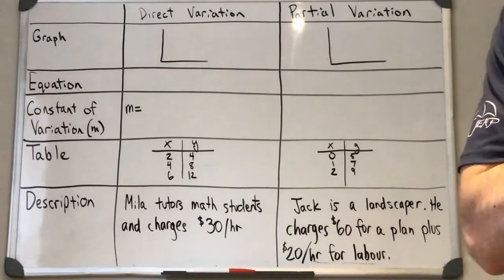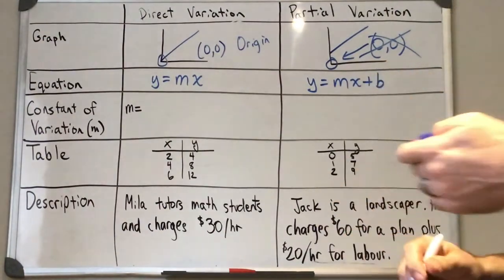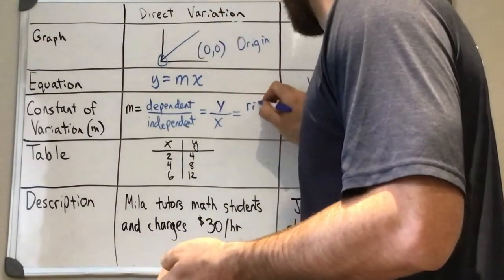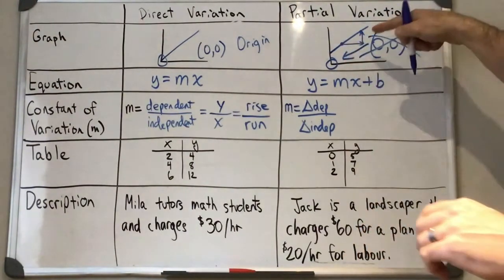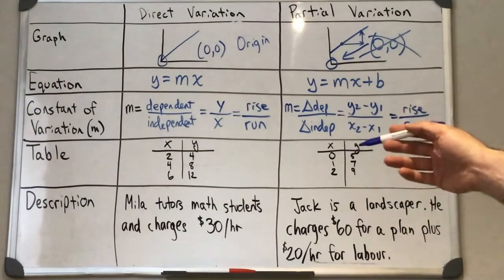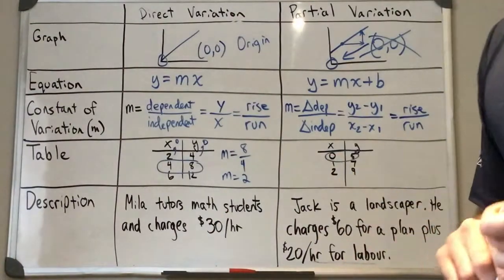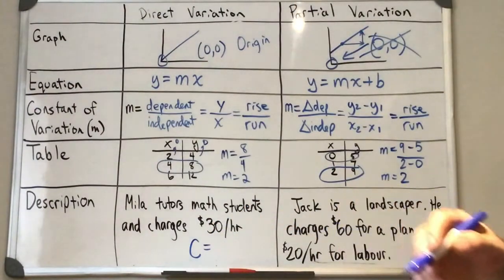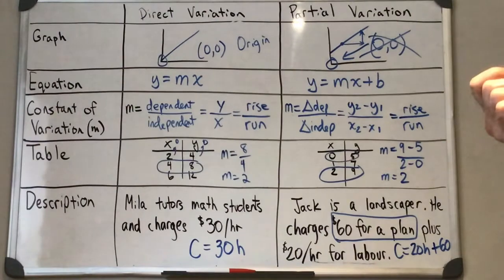Homework with Mr. Byrne - MPM1D 4.2R Direct and Partial Variation